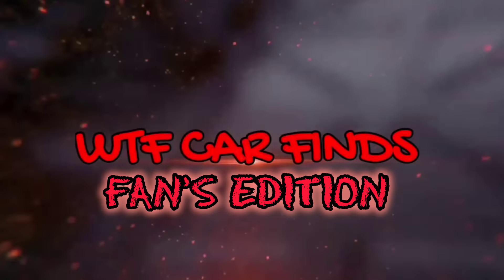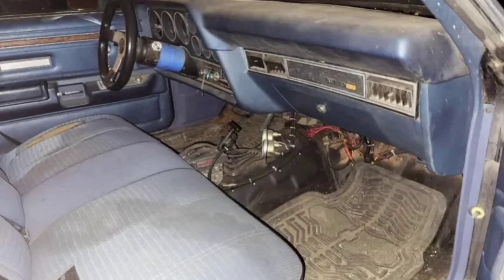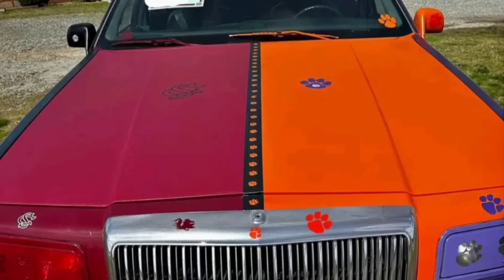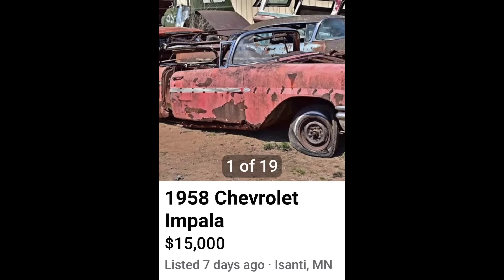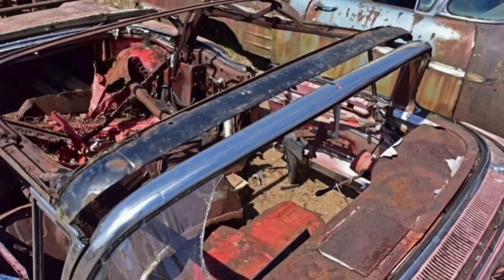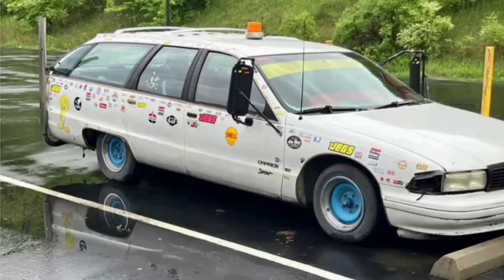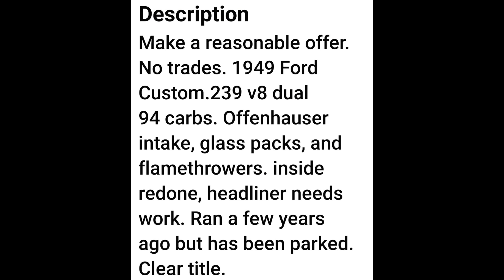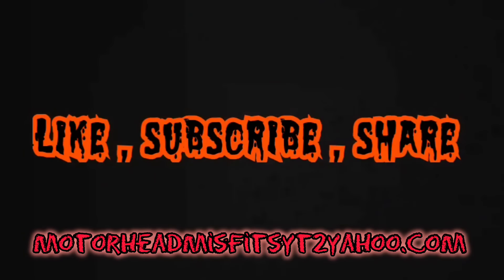WTF CAR FINDS ON FACEBOOK MARKET PLACE! FAN SUBMISSIONS Ep9